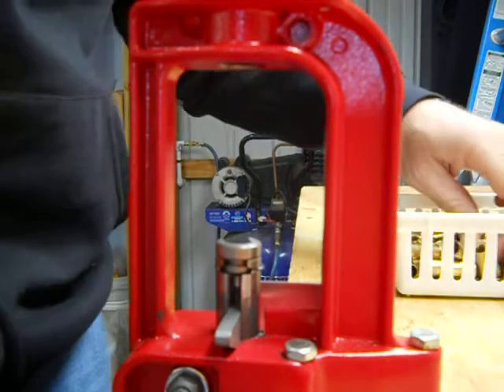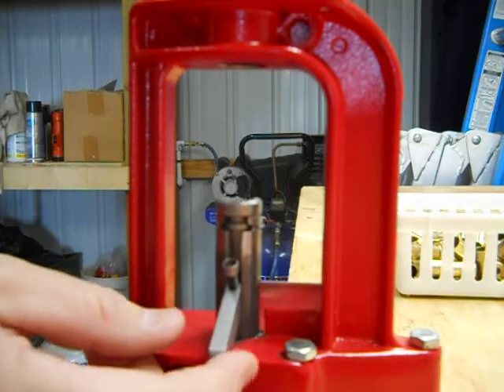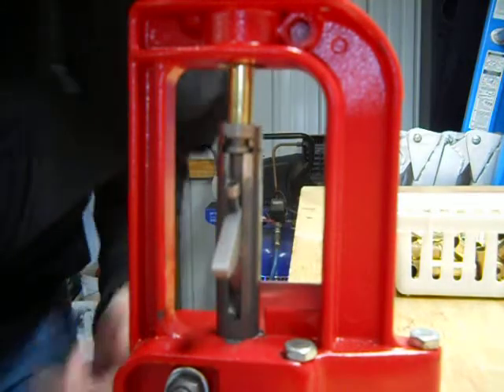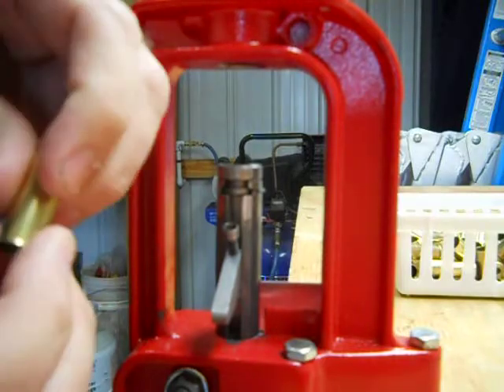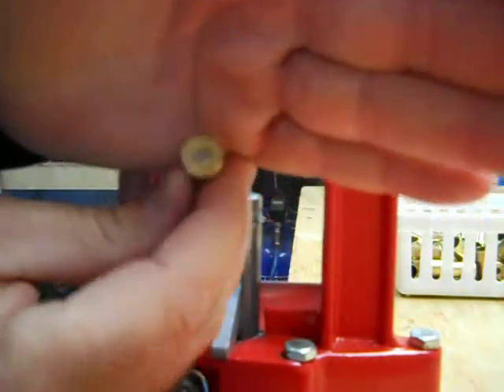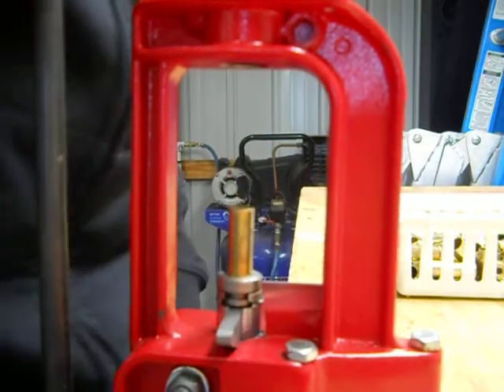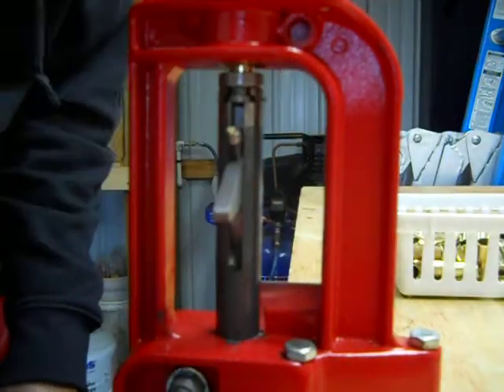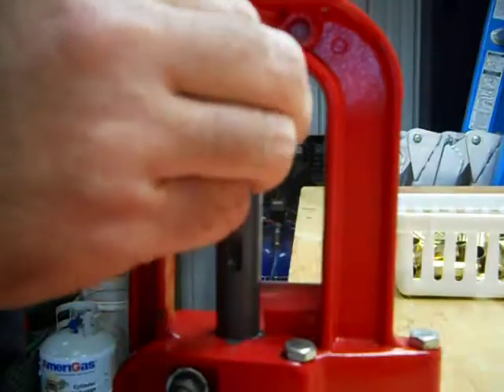.44 Mag Expansion and Primer Seating